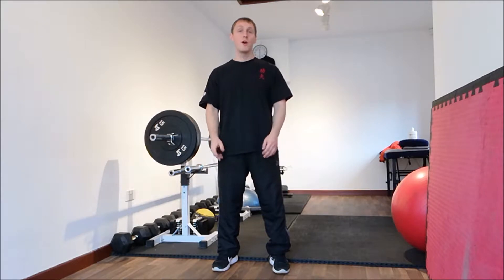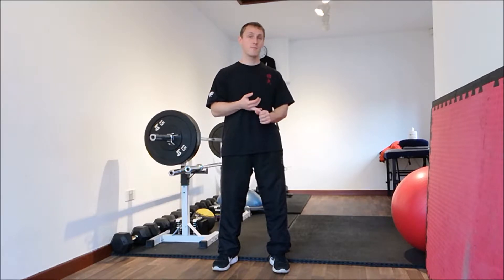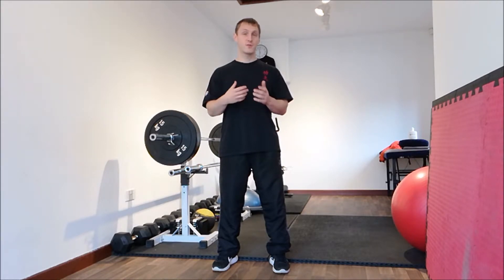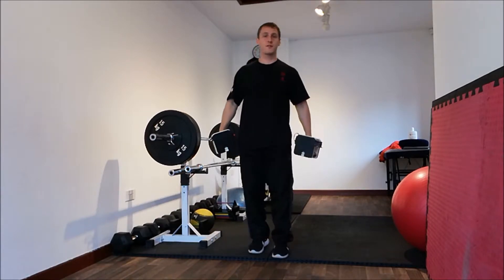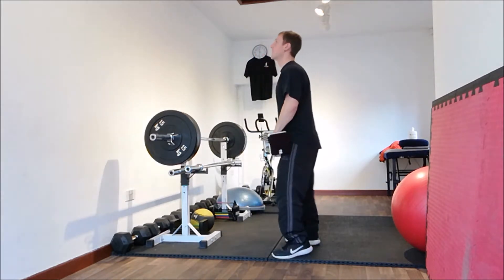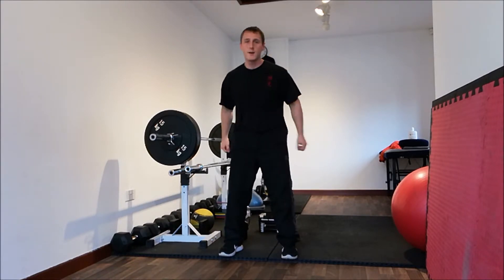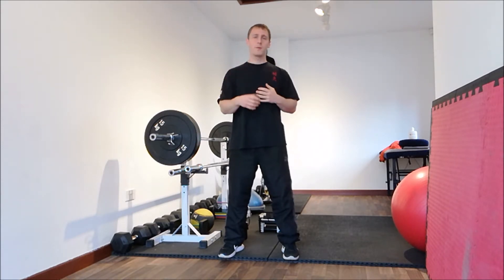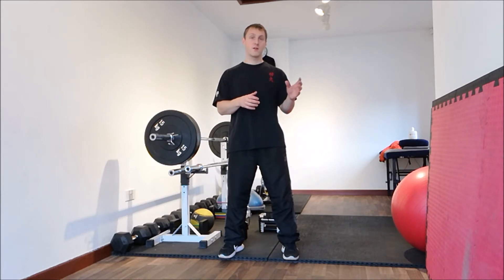Front Raise (2018)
In this video I explain and demonstrate how to do a dumbbell front raise. I demonstrate from different angles and run through the benefits and key teaching points. I also explain how best this exercise can be applied

Here are some links to my various pages.